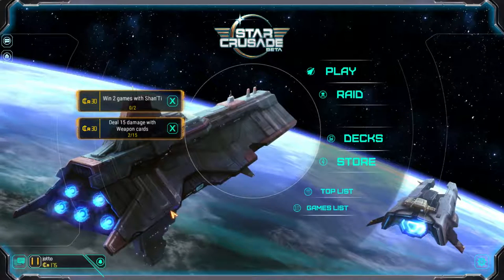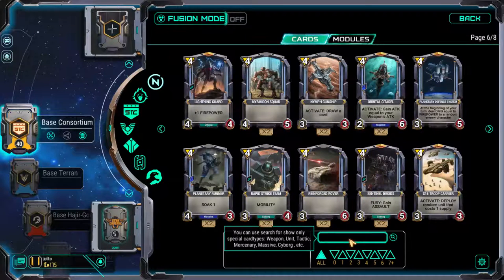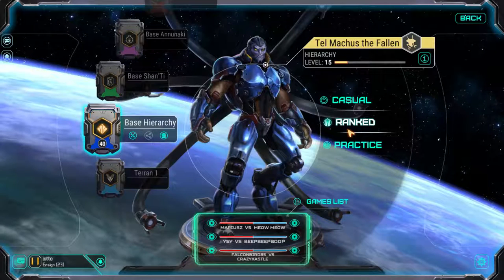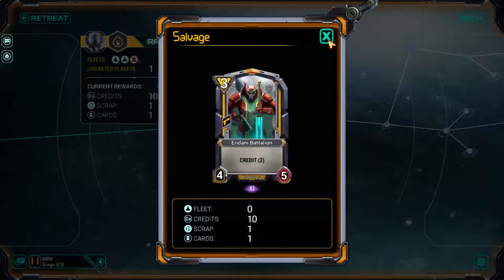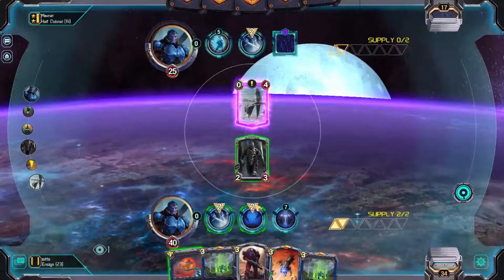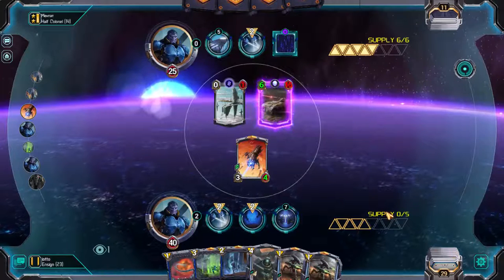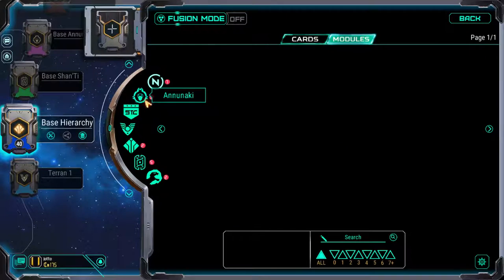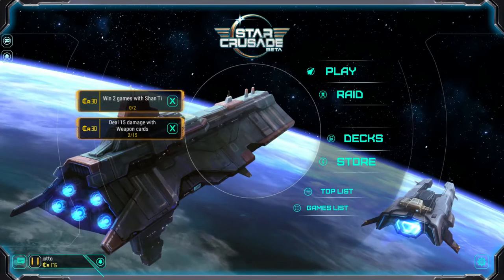Star Crusade CCG First Impressions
Star Crusade is a Sci-Fi CCG that is very Hearthstone-esk, the game adds the the existing formula with a very unique hero customization system and the addition of an addition resource in energy which seems to fit the flow of the game, the game also has a reduced reliance on RNG type effects and a more generous F2P system, I've been playing quite a lot of the game recently and I'l be doing a few videos to cover it over the next 3-4 days.

Streaming: (UK times)
7pm onwards 7 days a week (give of take)

Skype grp (now a CCG in general chat)